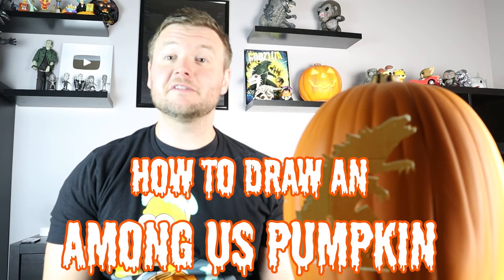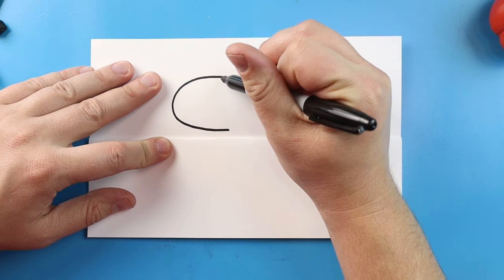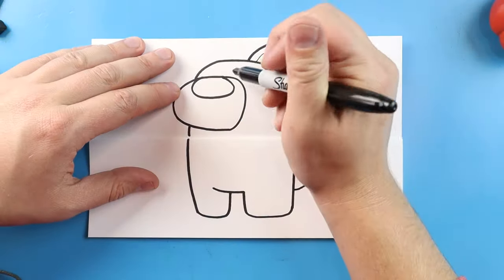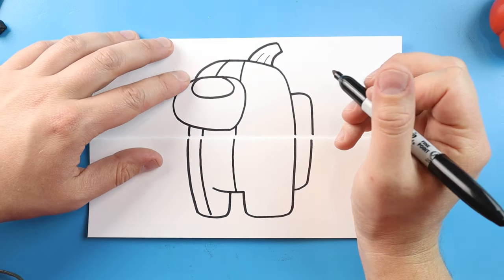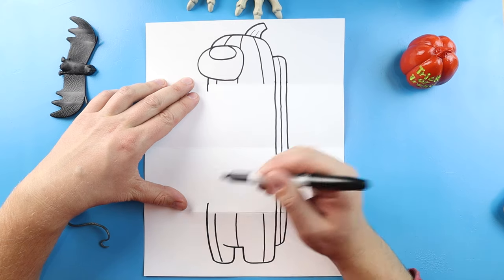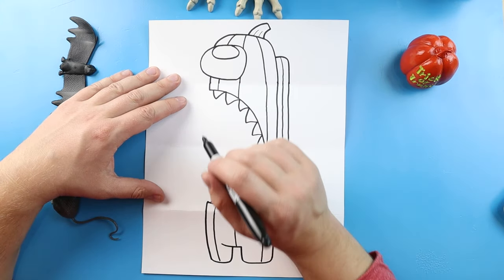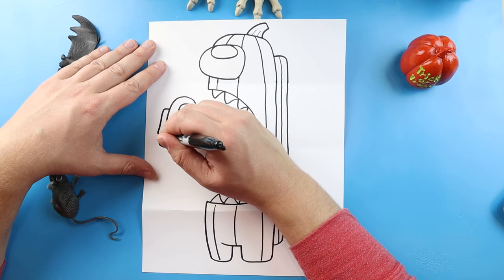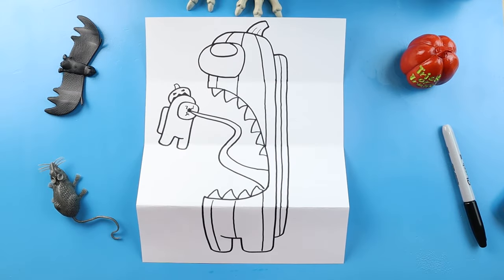How to Draw an AMONG US PUMPKIN SURPRISE FOLD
Step by step video on how to draw an AMONG US PUMPKIN SURPRISE FOLD!!!